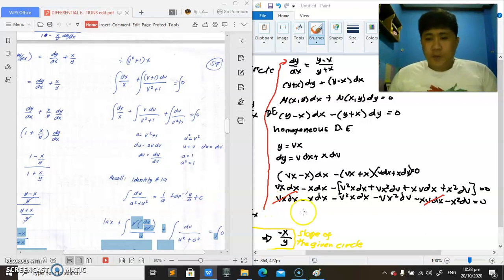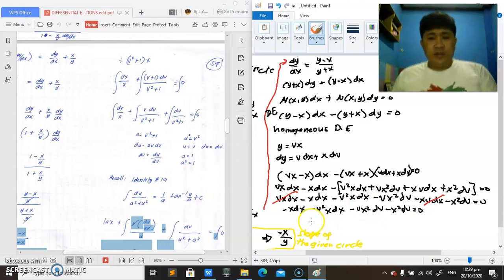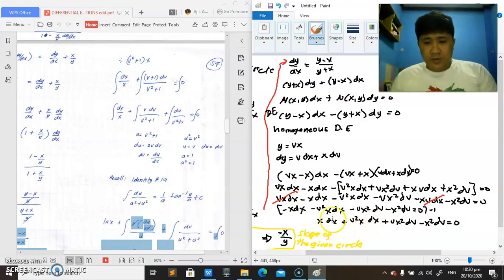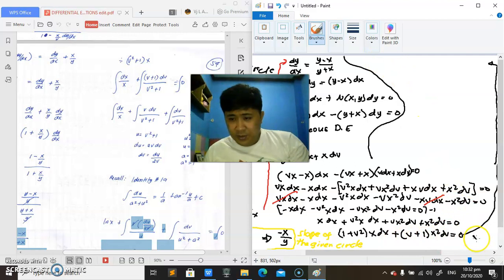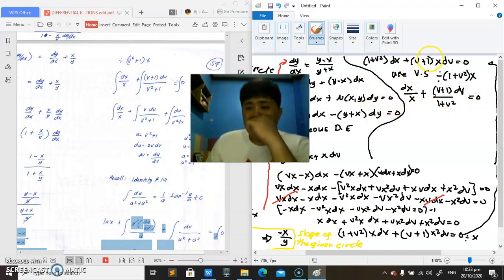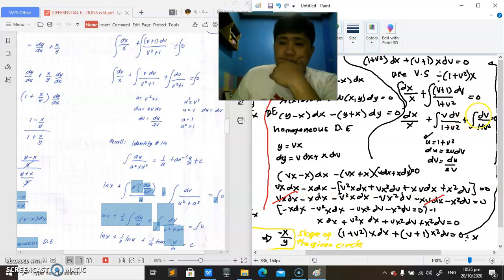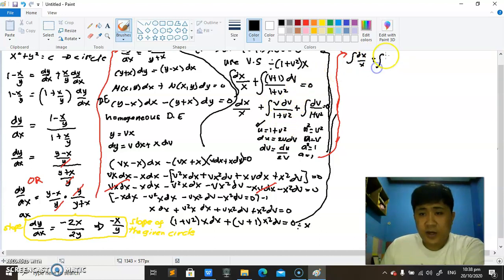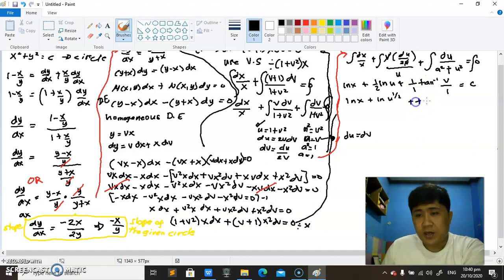Isogonal Trajectory part 3